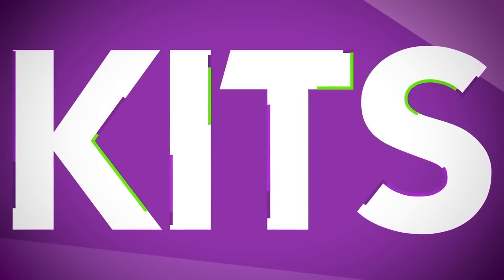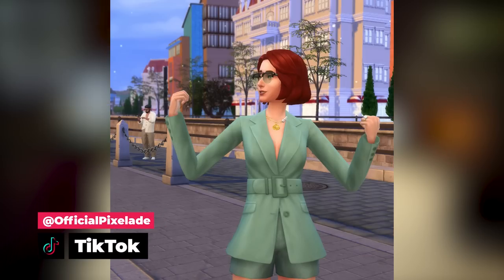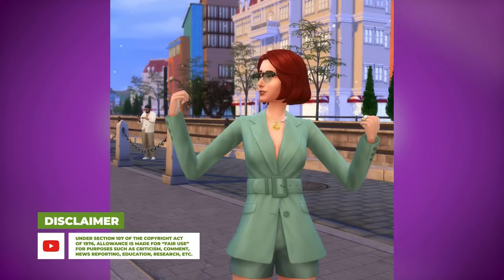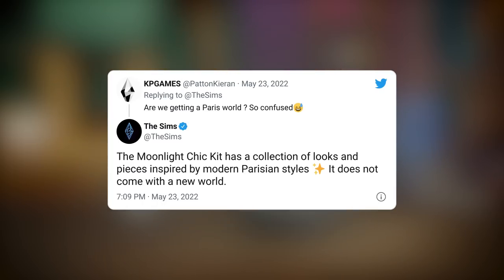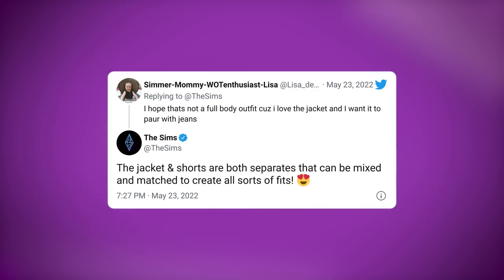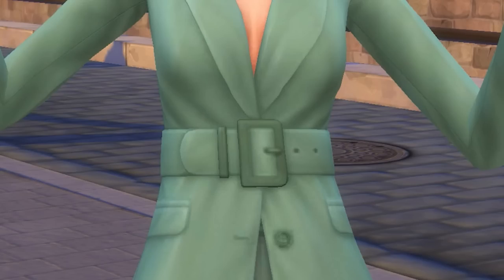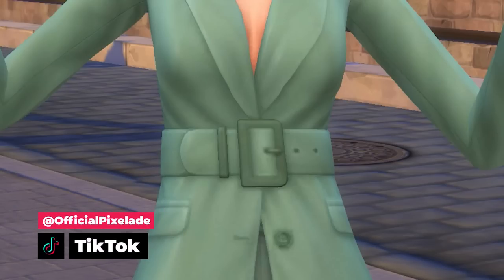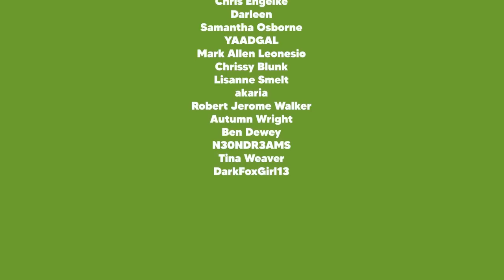EARLY PREVIEW AT NEW OUTFITS COMING!.. NO, THAT'S NOT A NEW WORLD 😥